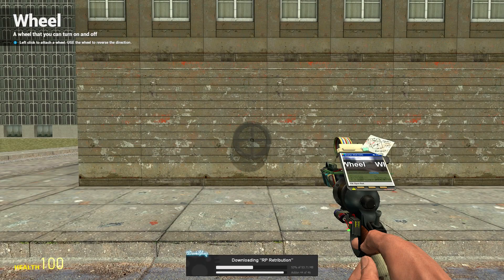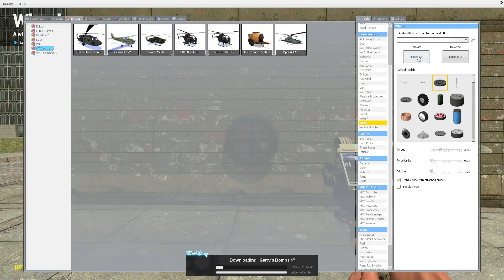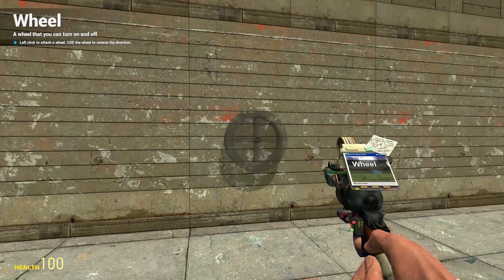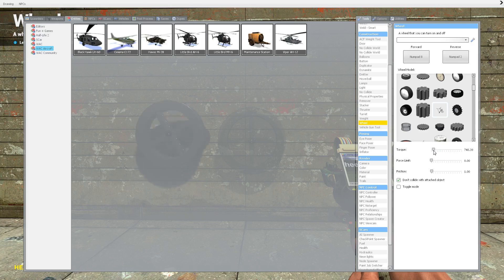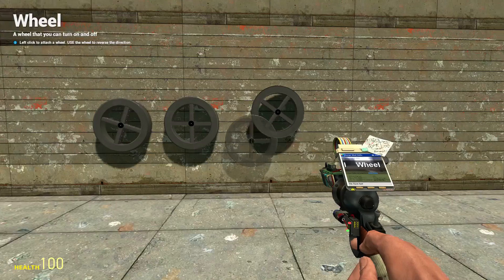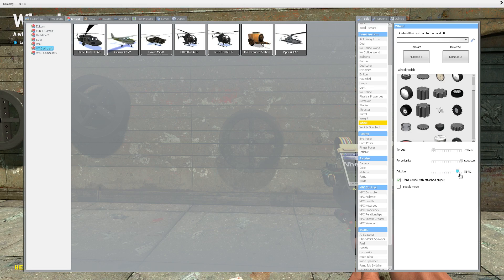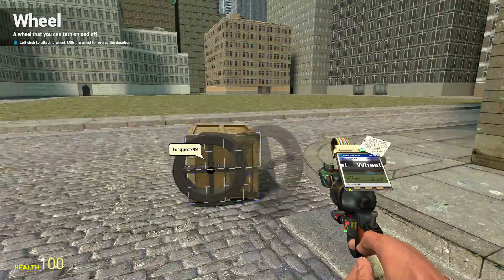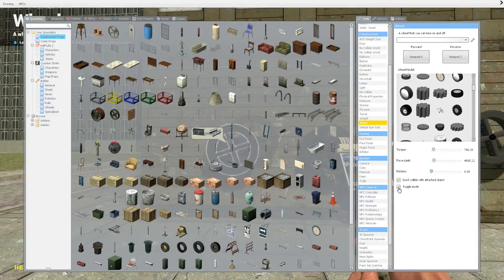Garry's Mod tool tutorial #23 - Wheel tool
CORRECTION! To change the direction of the wheel press 'e' not right click...

Join our steamgroup to get a notification on your desktop when we upload a new video! So you won't have to check youtube for our new uploads!

Find his music at Soundcloud.com/korlasound